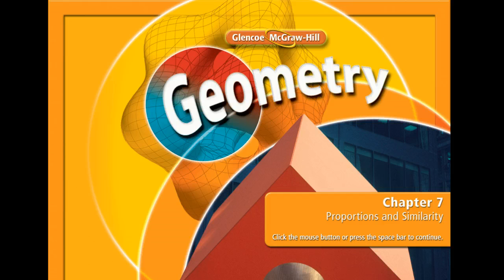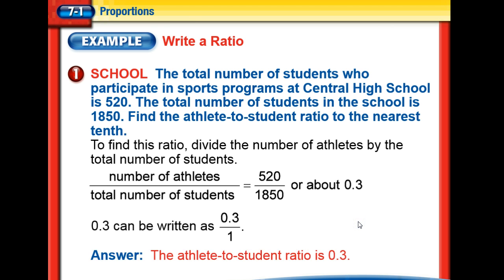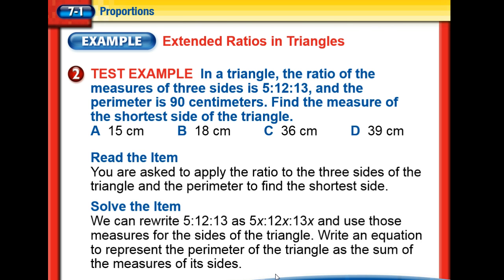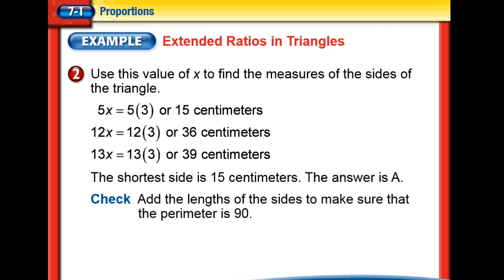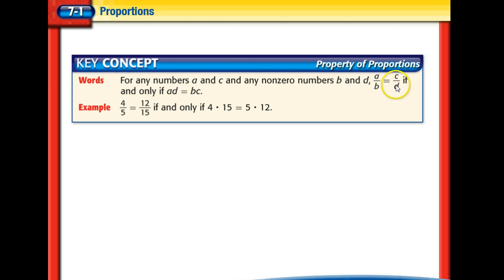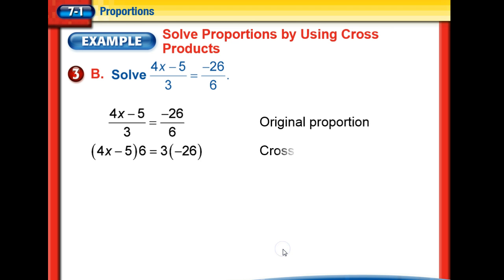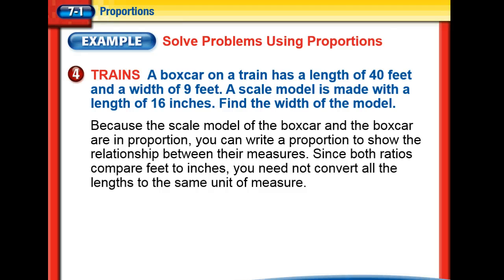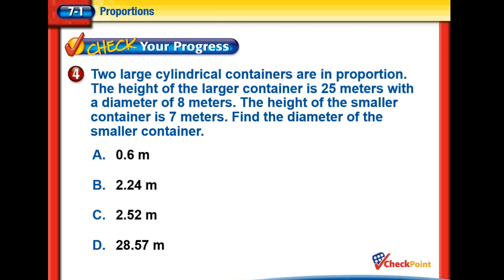Basic Stem Ratios and Proportions